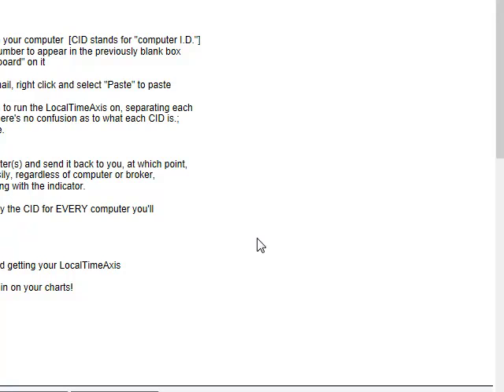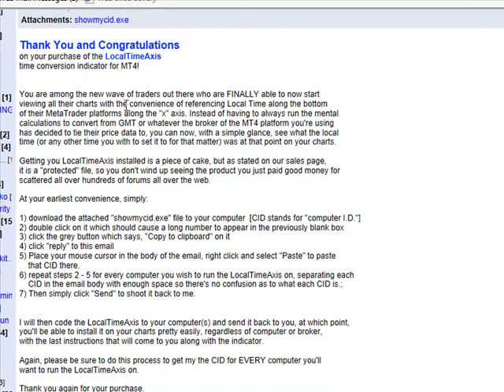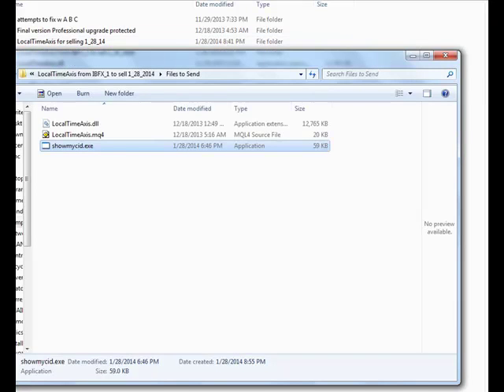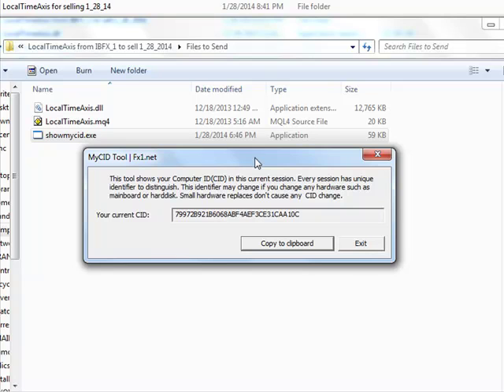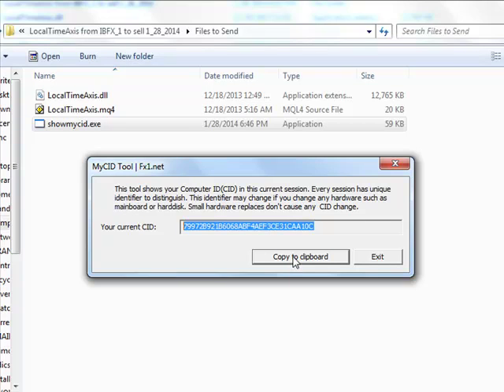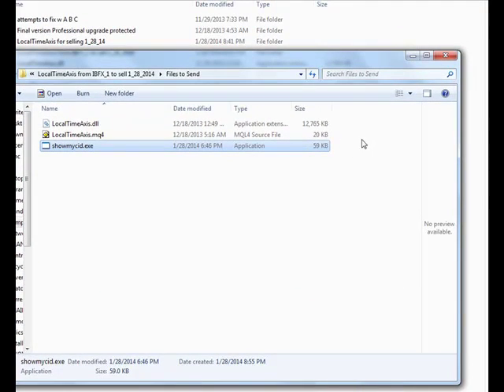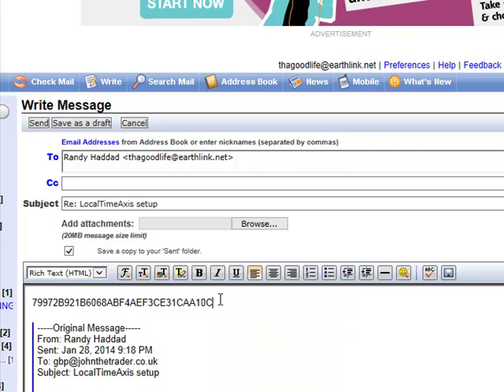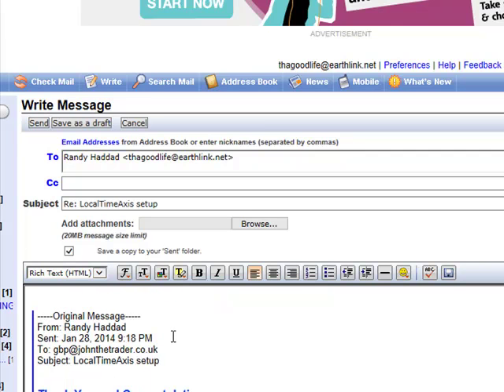CID instructions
Instructions for how to utilize the showmycid tool to capture your computer's I.D. to authorize your LocalTimeAxis indicator.